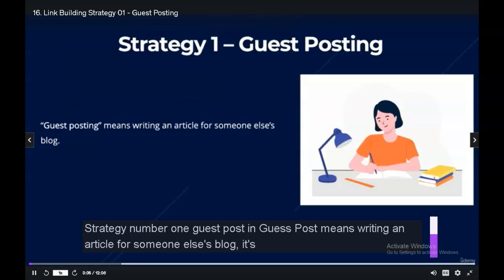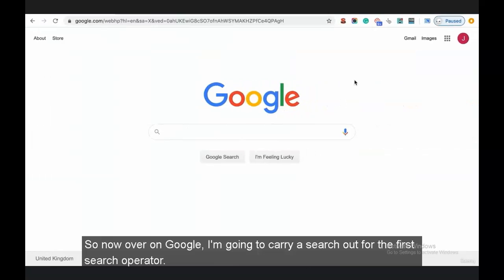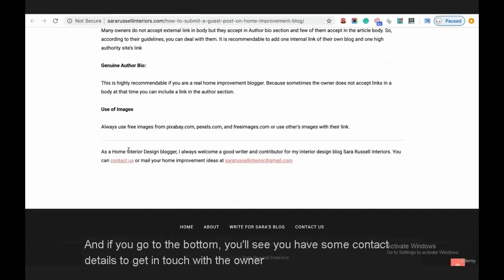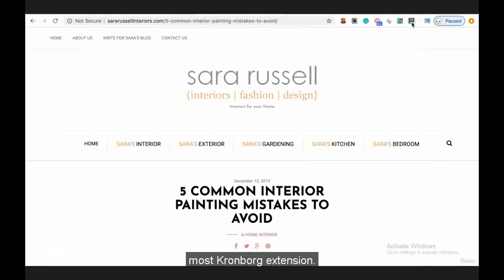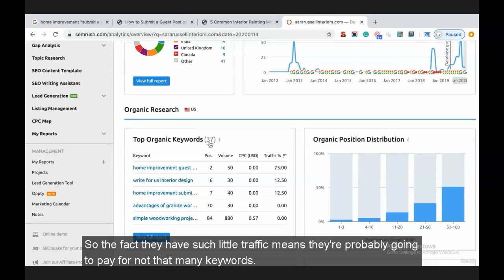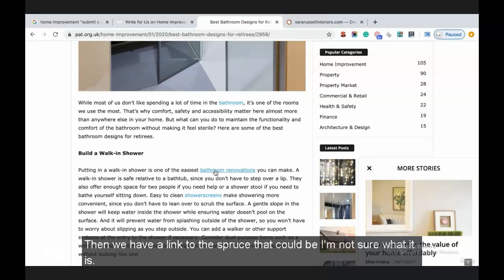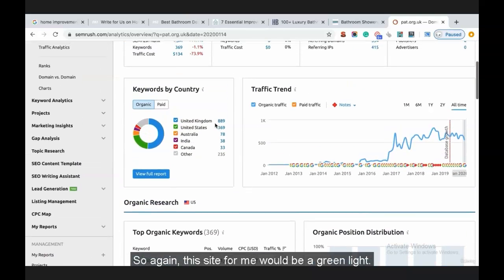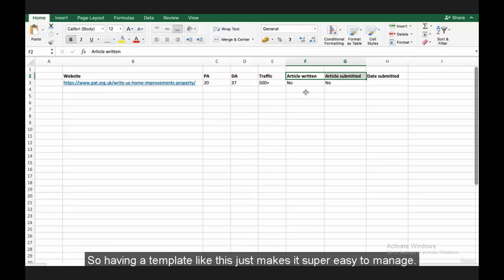Guest Post Like a Pro: Insider Link Building Tactics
Most website owners are getting SEO savvy and have started to realize the value a backlink has.

You can literally rank on the first page of Google and generate an INSANE amount of traffic from just acquiring a handful of powerful guest post links.

As a result, a lot of websites have now started charging to publish your content.

We reach out to a lot of websites (around 2,000 a day) and have found that roughly 80% of sites will charge a fee.

The amount they charge varies greatly, we've had some sites tell us it's $50 per upload, some say it's $100 and some even say it's $500 (which is crazy).

There isn't a rough guide on how much sites charge, it will vary per niche, however, you'll generally find that the more authoritative the site, the more they will charge.

Unfortunately, this has become the reality of SEO.

However, it's not a bad thing if you change your perspective on what a backlink is.

A backlink is an investment into your website.

An investment that has the opportunity to pay you back tenfold.

If you're serious about SEO and want to really want to compete with the sites on page 1, it's virtually impossible to avoid exchanging money for links.

I wish this wasn't the case, however, it's my duty to be upfront and honest with everyone in this course.

There isn't one person I know who runs an SEO agency that doesn't pay for links for their clients (ClickSlice included).

Don't view a link as a link, view it as an investment into your business.

Because that's ultimately what it is.

IF YOU DO NOT HAVE A LOT OF CAPITAL

If you do not have the capital to invest in backlinks, then that's not a problem. It just means you will have to spend longer finding websites that will accept guest posts for free.

Another option you have is to try and figure out who owns the website, connect with them on Twitter/ Facebook/ LinkedIn and build a relationship. Once you've established a relationship with the site owner, you can ask them if they're interested in uploading a guest post to their site for free.

The majority of them will say yes and you won't be viewed as a stranger they've never heard of before.